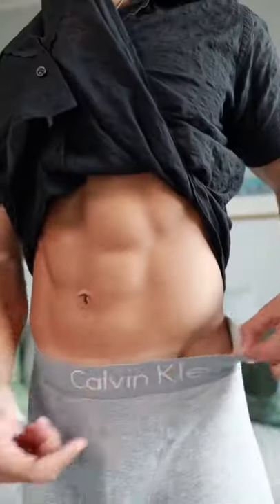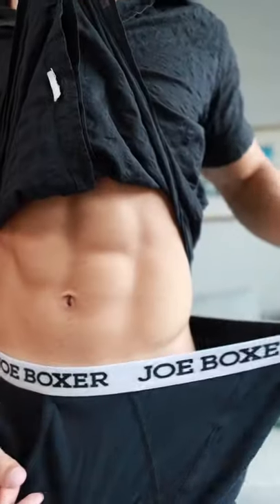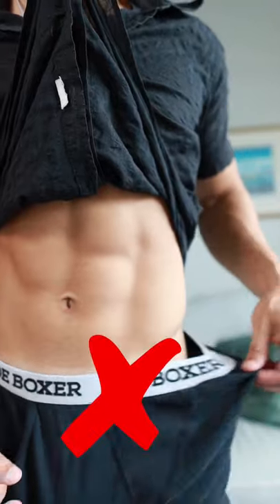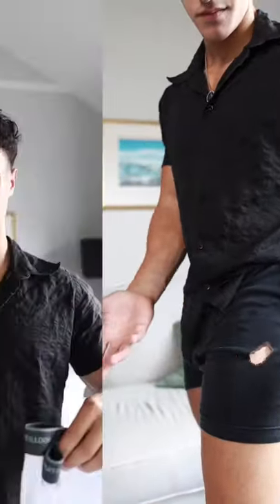Signs you need new underwear